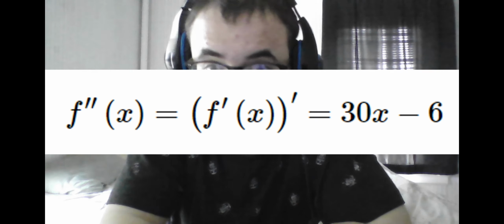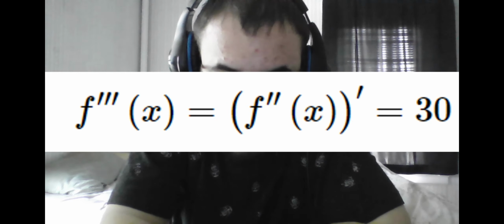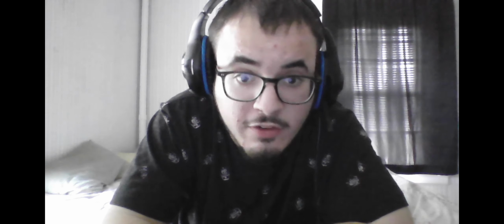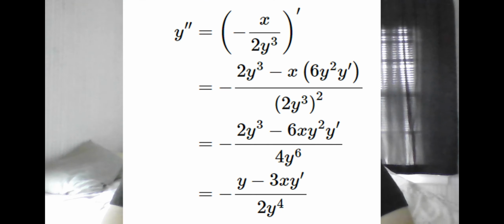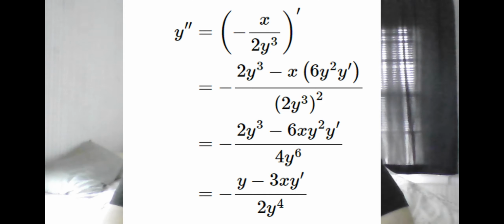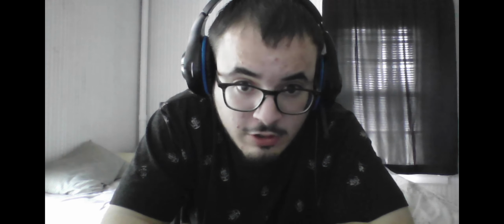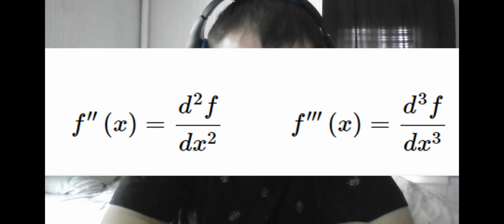Calculus I Tutorial #18: Higher Order Derivatives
Hello everyone,

For this tutorial video, I would like to explain how to compute higher order derivatives, which is the technical term for derivatives of derivatives, derivatives of them, etc.